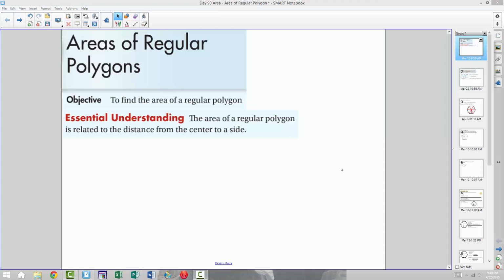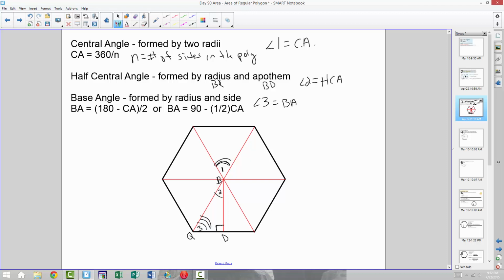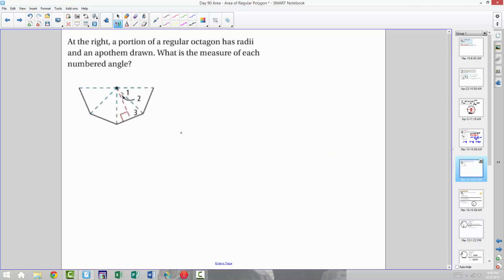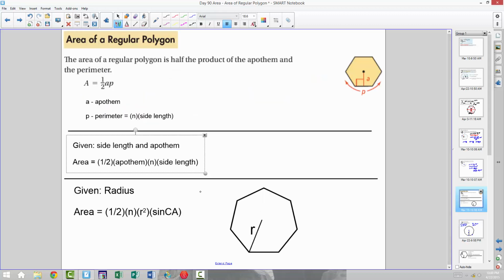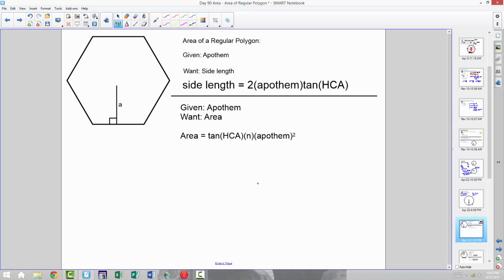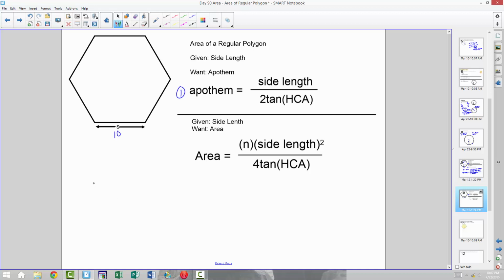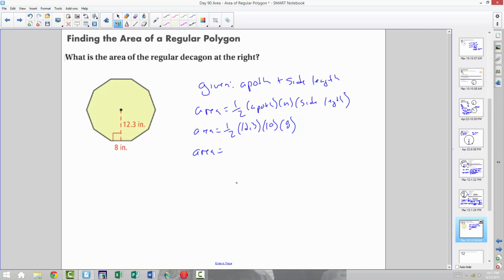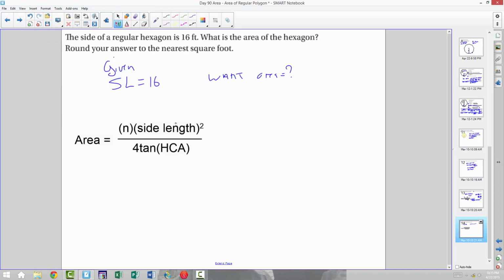Geometry Area of Regular Polygons